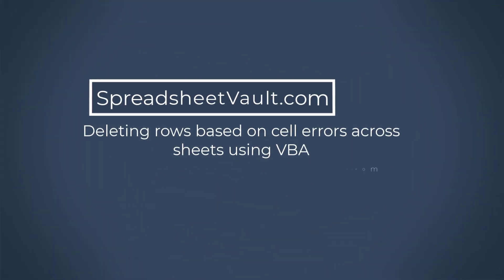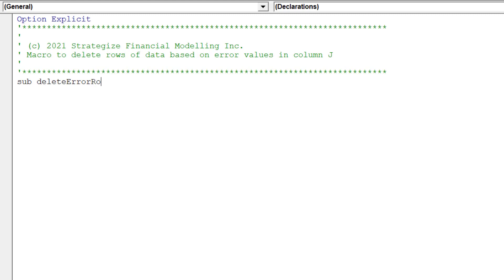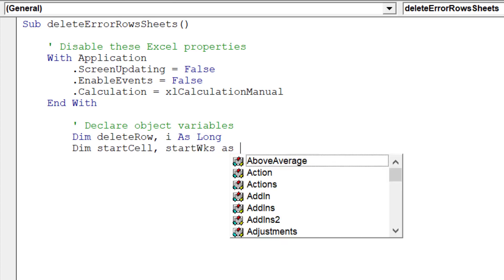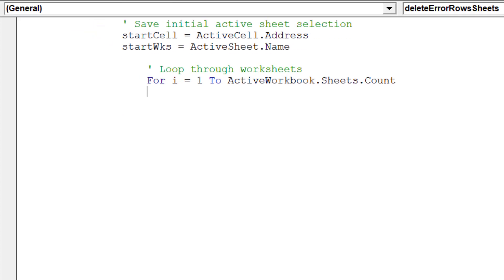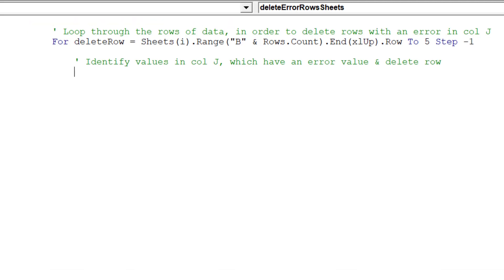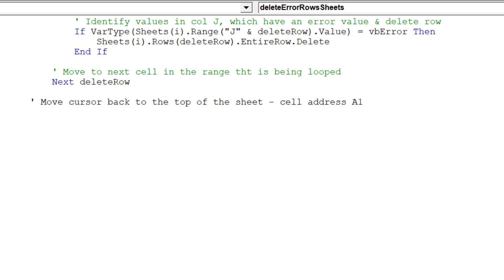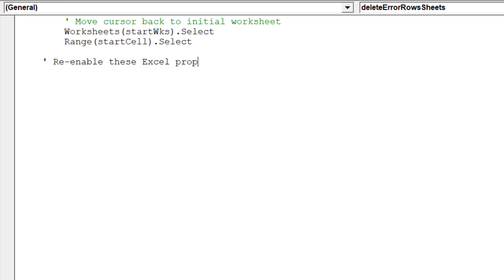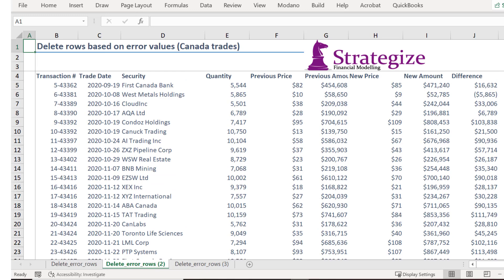Deleting rows based on error values across sheets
This video will show you how to delete rows of data based on cell errors across worksheets. This example Excel spreadsheet has trade data containing error values in column J throughout the sheets

We will write a macro that will identify these rows with cell errors and delete them.